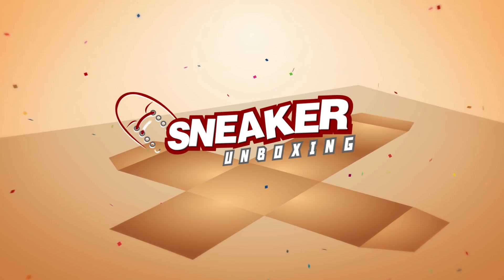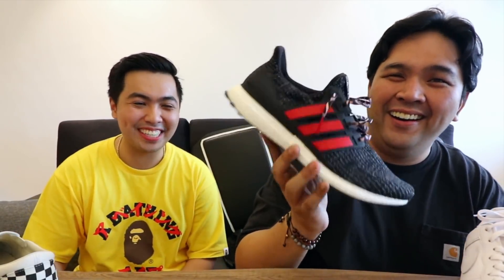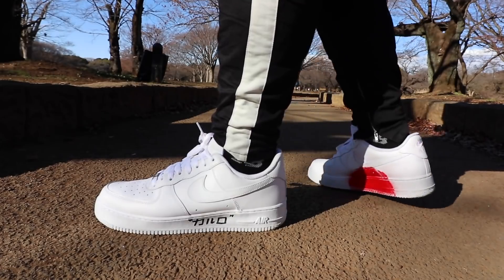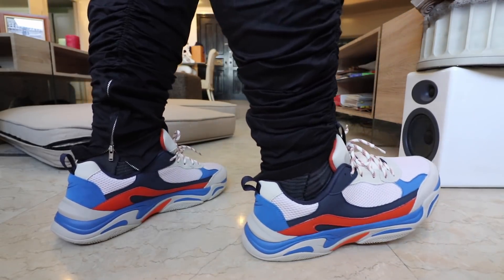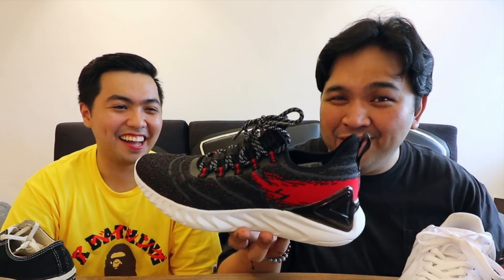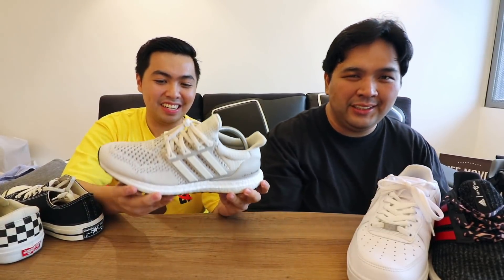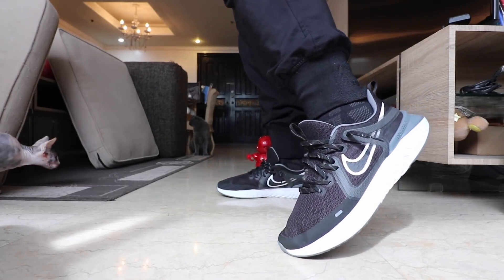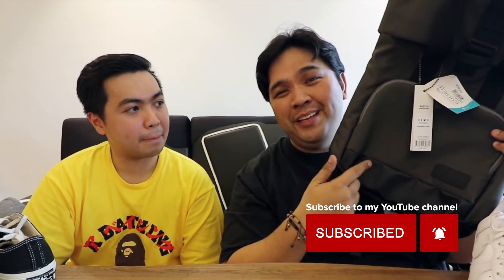BEST BUDGET FRIENDLY SNEAKERS (UNDER P5,000 OR $100)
Fort this special vlog we have a special guest, Jio from CHUMMITV! In this first of a 3-part vlog series, we talk about some of the best budget-friendly sneakers you guys can pick up today. You don't really need to spend a lot to get good shoes guys. :)

1. P2,000 MYSTERY BOX ( Sep 8 Draw)

2. JBL TWS TuneSound (Sep 8 Draw)

3. MARVEL HAUL (Sep 16 Draw)